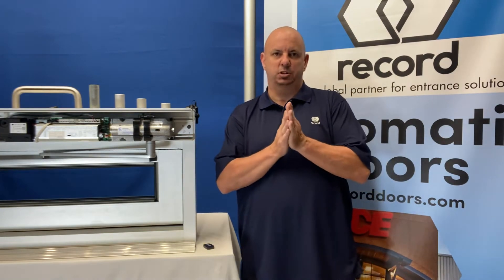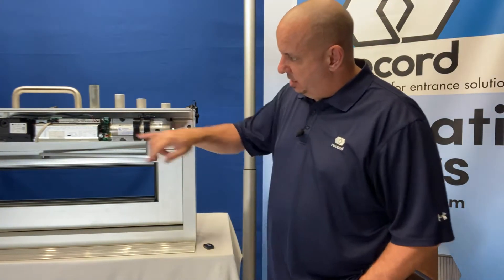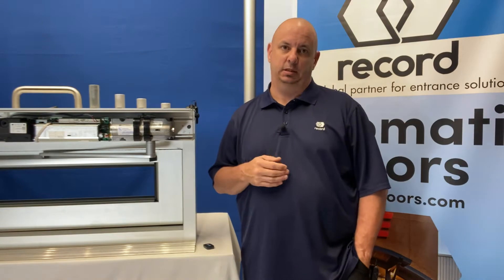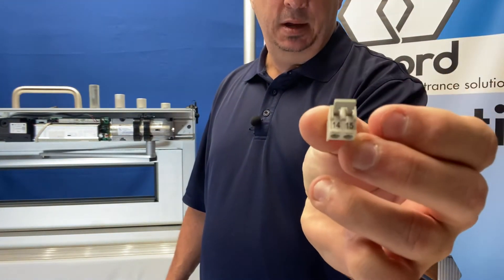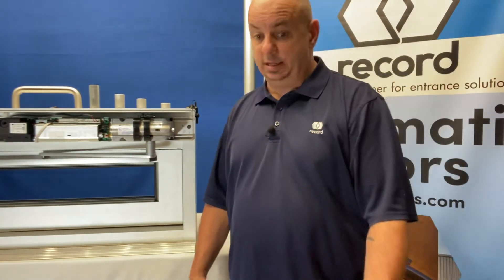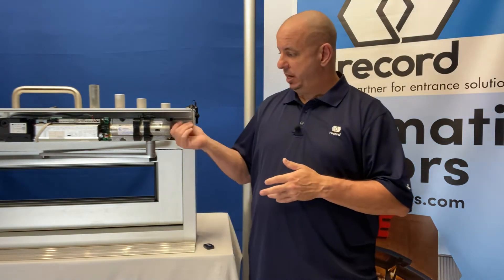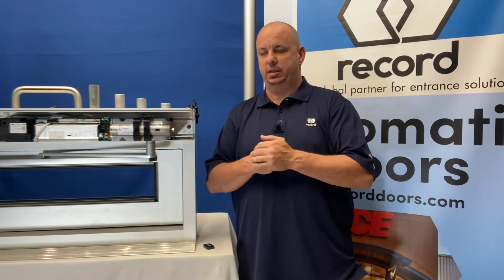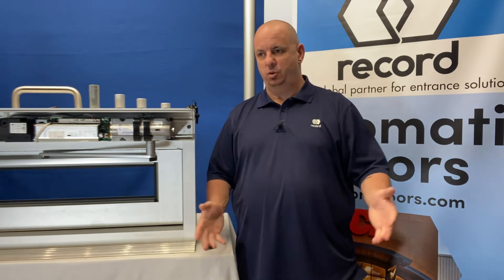Swing Door Fire Alarm Interface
How to wire in a fire alarm to the record 6100/8100/SimpleSwing Doors.  Also covers the mechanical installations items needed to be done correctly to comply with NFPA80.